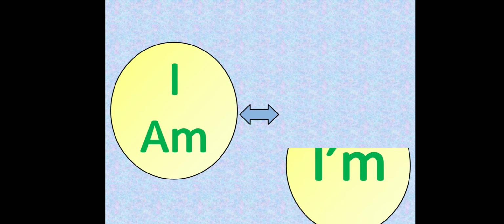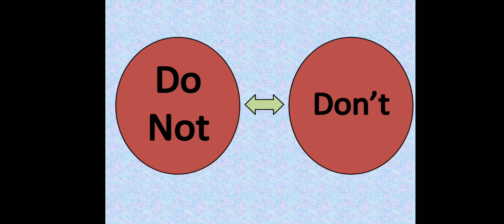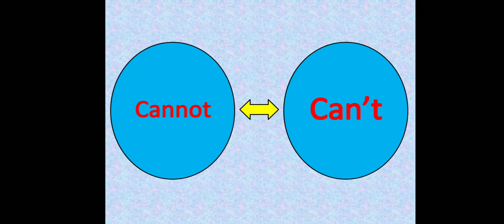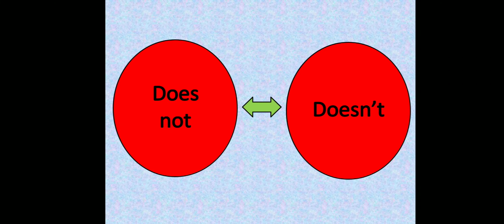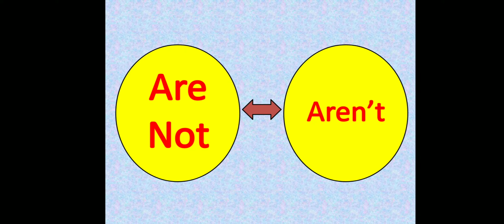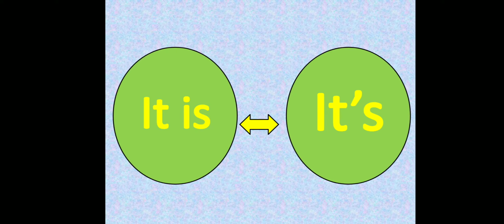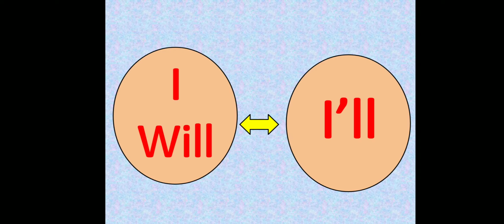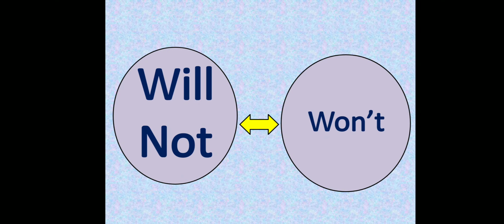CONTRACTIONS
About contraction and how to write contraction or short form of given words.